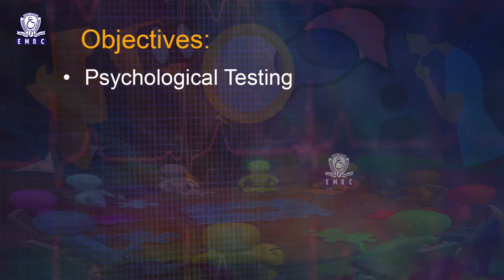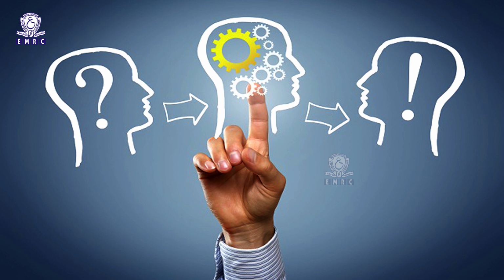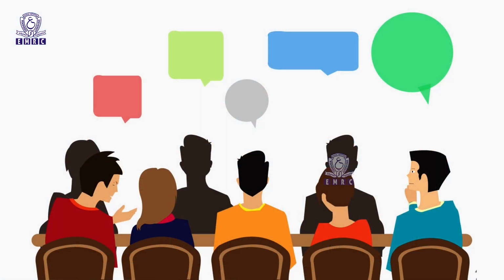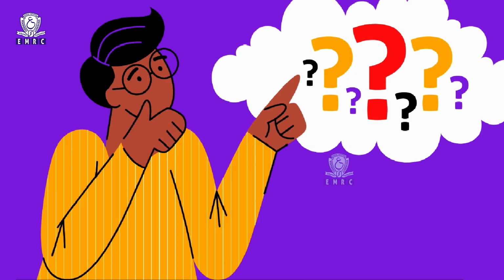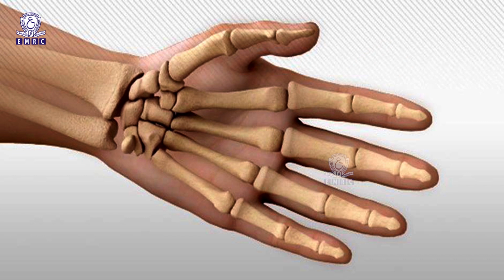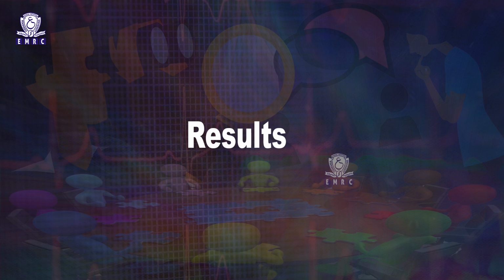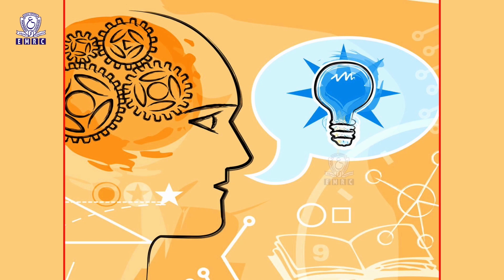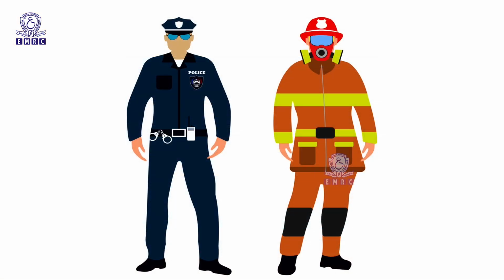General Psychology, Lesson 20 , Sem 2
B.A
General PSYCHOLOGY
Lesson 20 Sem 2